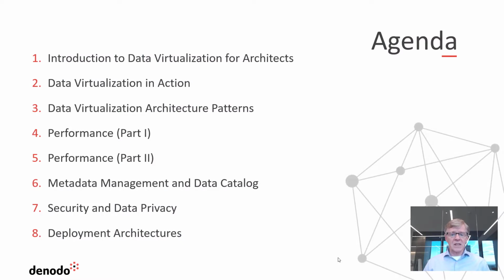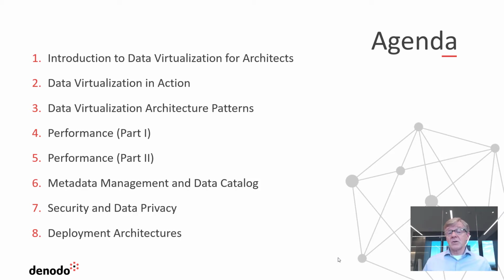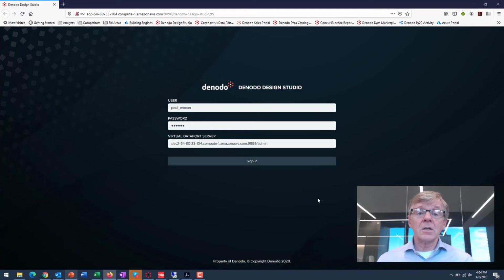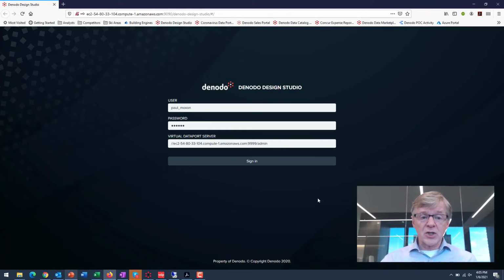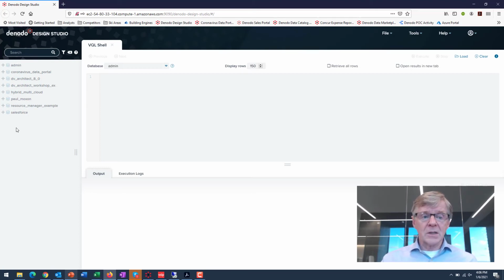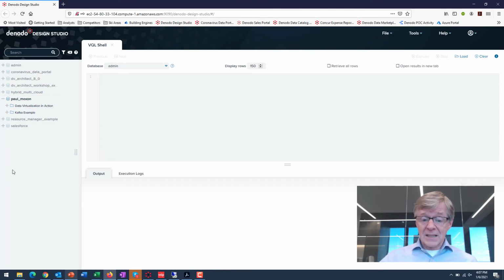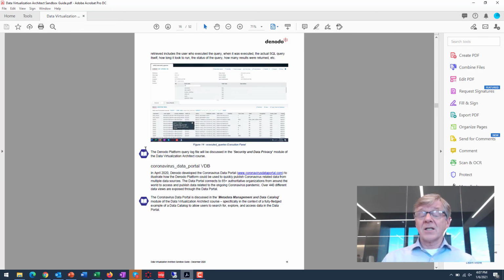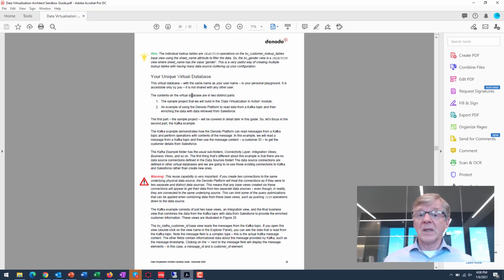DEN80EDUA01 - Data Virtualization Architect - Overview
This short video provides an overview of the Denodo Data Virtualization Architect course.